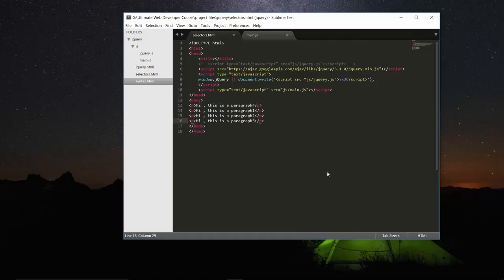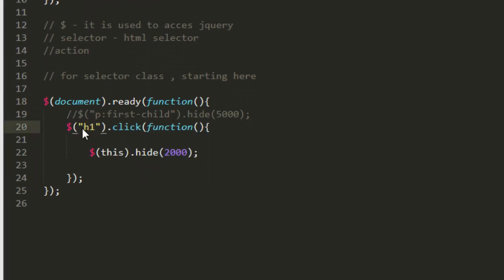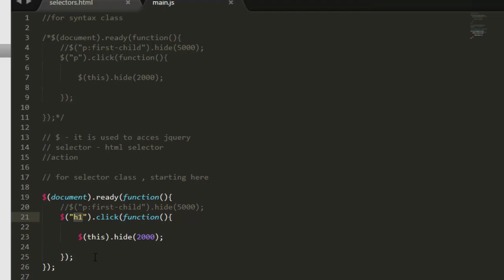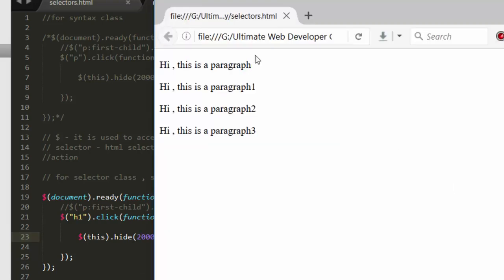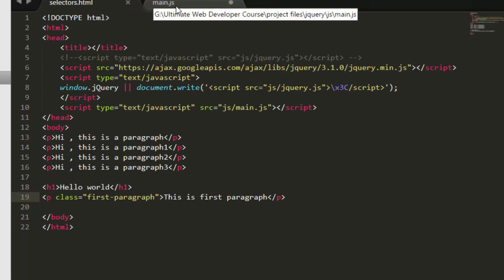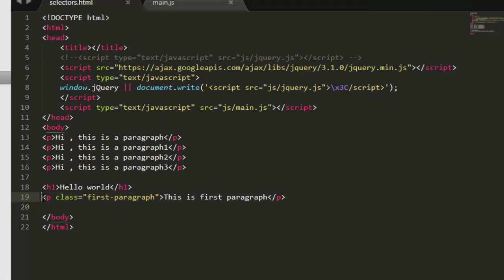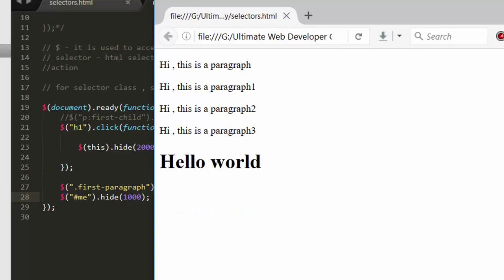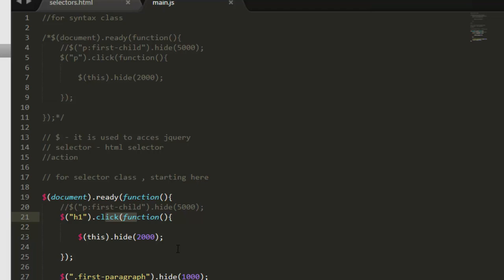Jquery 05 - Selectors